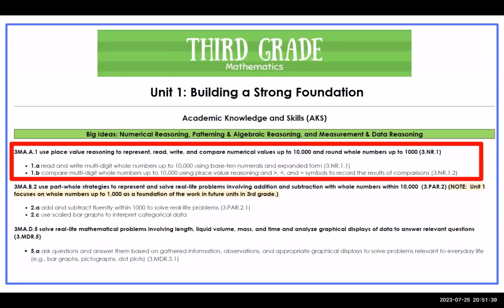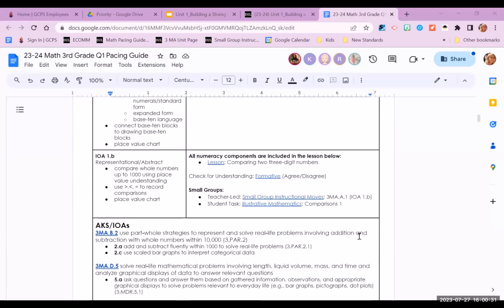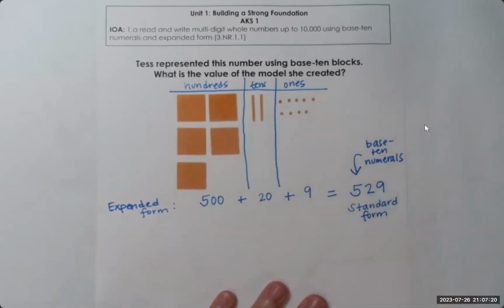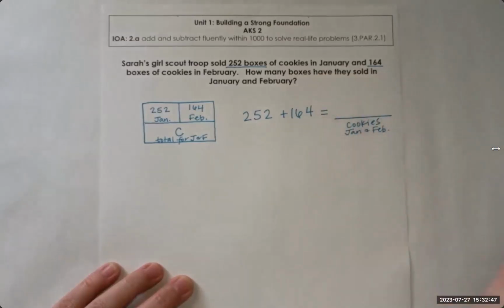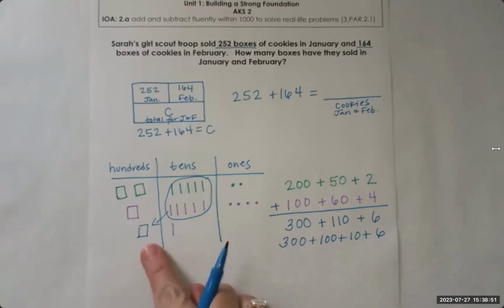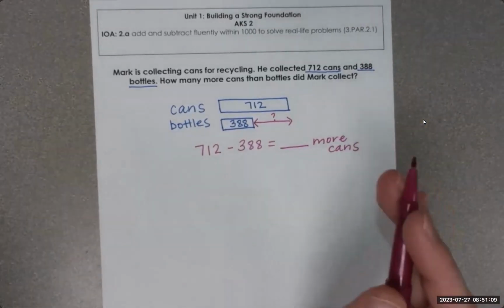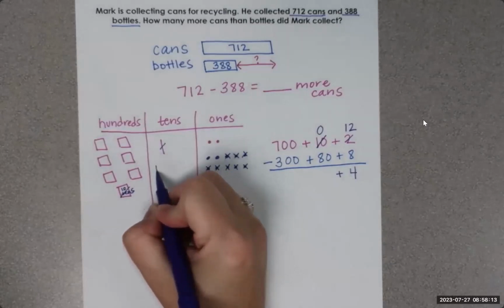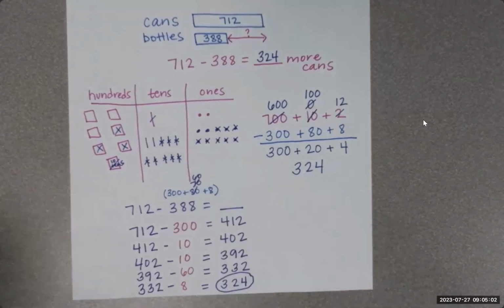03 THIRD GRADE Unit 1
This Video on Demand shares with GCPS teachers the overall AKS and IOAs for Unit 1: Building a Strong Foundation. GCPS teachers will discover the overall suggested pacing of the unit with common instructional strategies including beneficial manipulatives to use during instruction.

Chapters:
00:00 Intro
00:41  AKS & IOAs
04:55 Unit Pacing
11:12 Instructional Strategies
50.37 Attendance